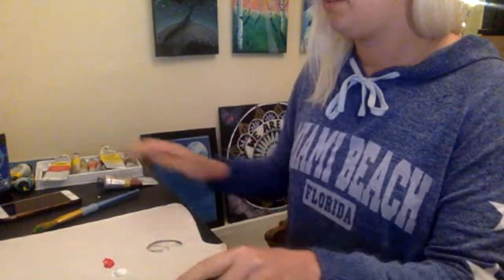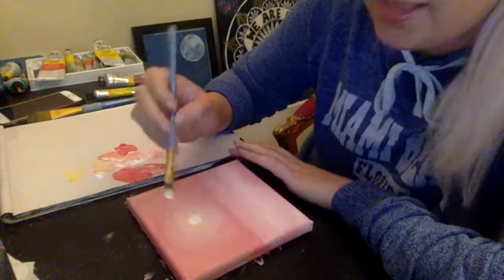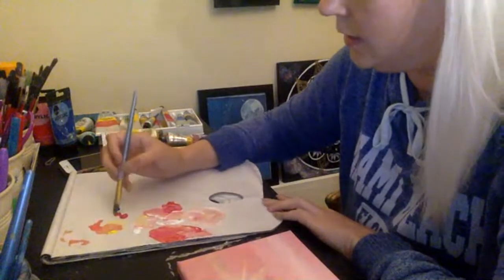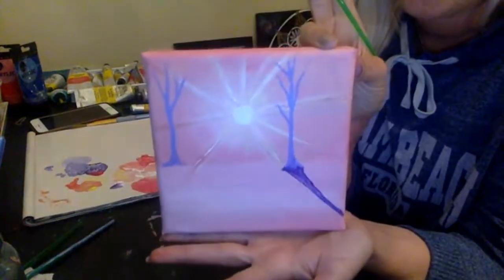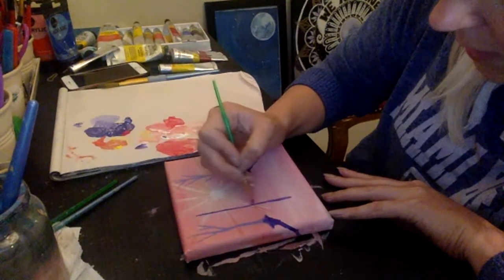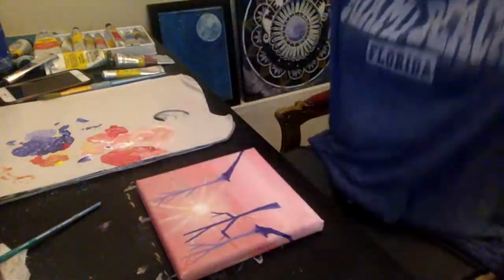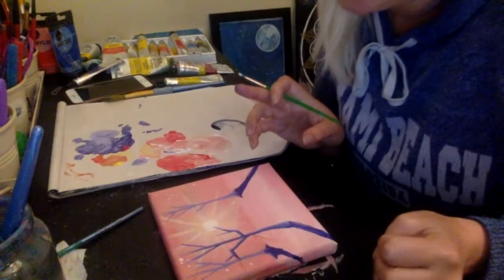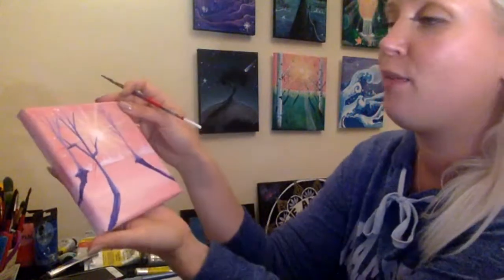🔴 LIVE: Let's paint a misty forest! || Paint and Chat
Do you want to support me, so I can keep these classes free? Here is how (click link and choose amount). Every pound helps. :) Thank you!

Big Love,
Charlotta xx